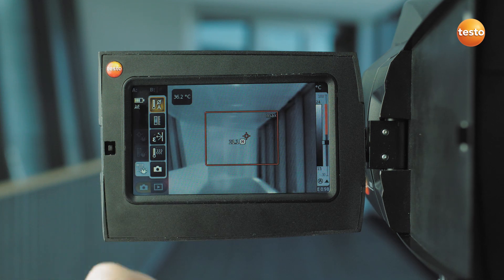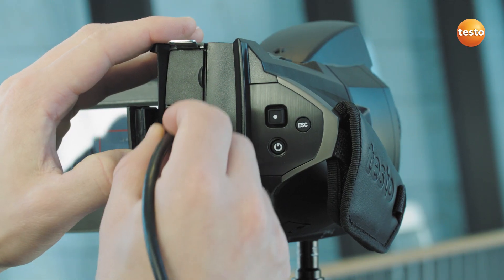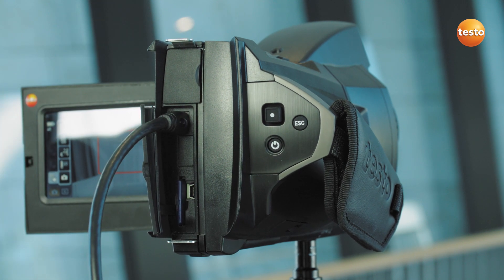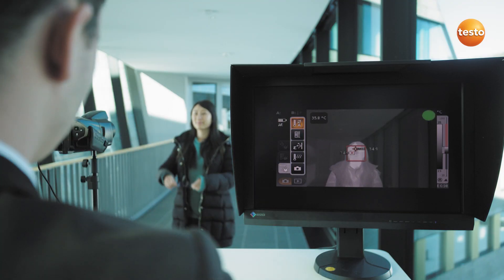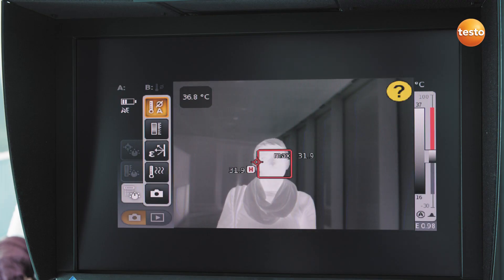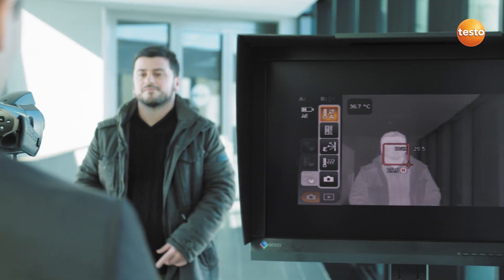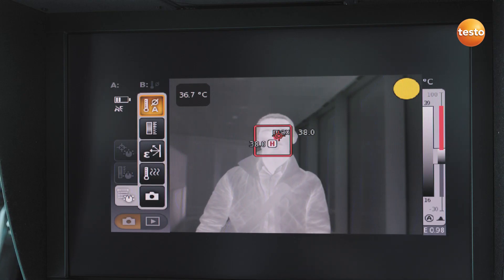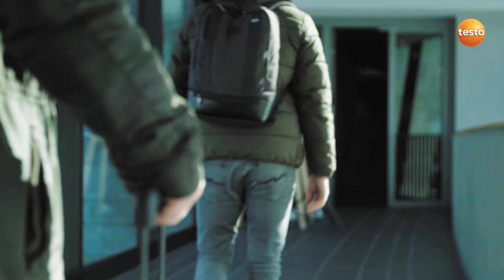Funkcja wykrywania podwyższonej temperatury ciała - testo FeverDetection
Wykrywanie podwyższonej temperatury ciała z kamerami termowizyjnymi Testo.

Precyzyjny i bezkontaktowy pomiar temperatury? Kamery termowizyjne Testo – niezawodne narzędzia pomiarowe do szybkiej identyfikacji osób z podwyższoną temperaturą ciała – na lotniskach, w biurowcach i innych miejscach publicznych.